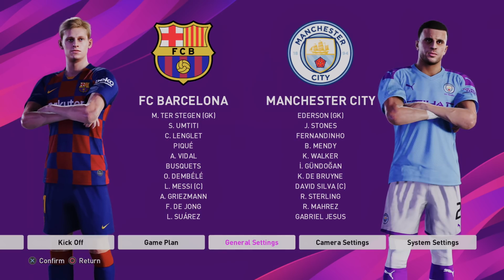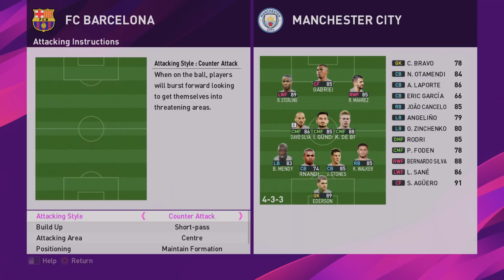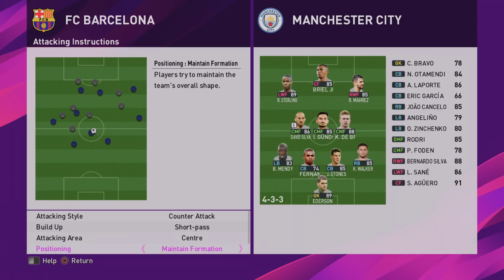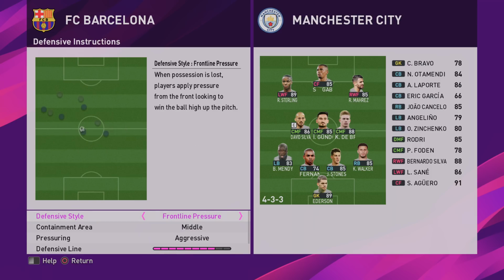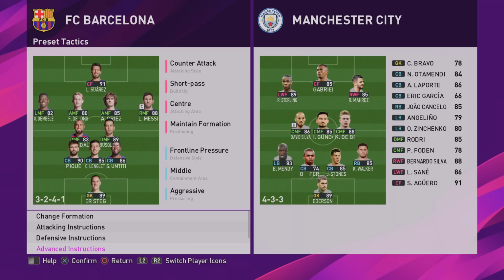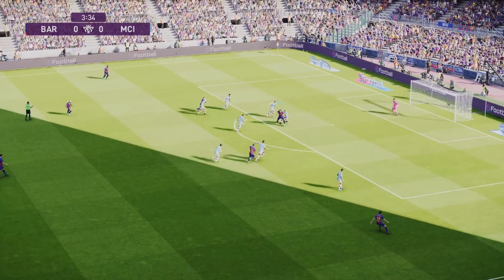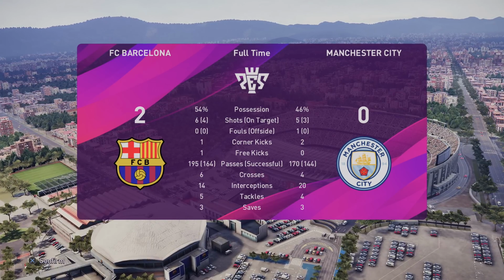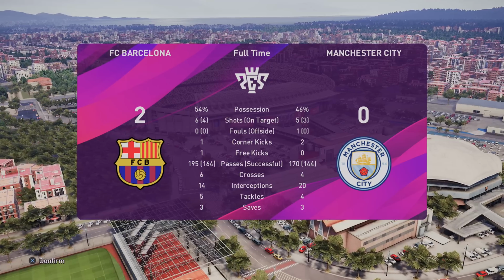The ULTIMATE Formation & Tactic in PES 2020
This formation makes playing against Legendary a cake walk.  I've tried every other formation, 4-3-3, 4-4-2, 3-4-3, 3-5-2 with every tactical variant and this SMASHES absolutely every formation.  You may need to adjust defence/attack strategy in-game as the AI alters their attack/defence strategy - more on this in another video!

-SpoonyPizzas